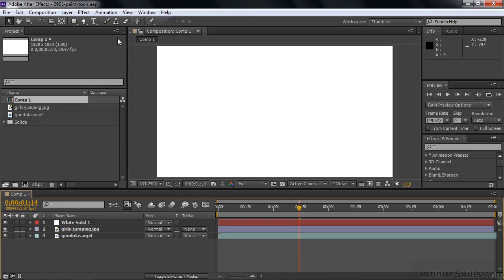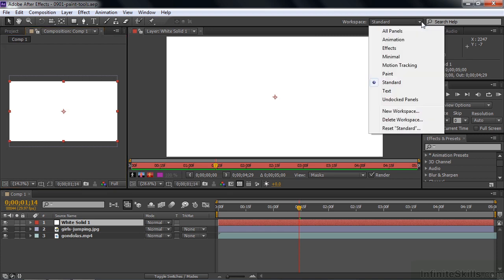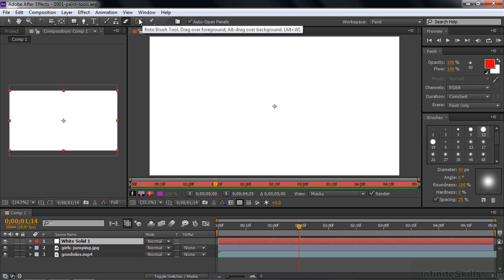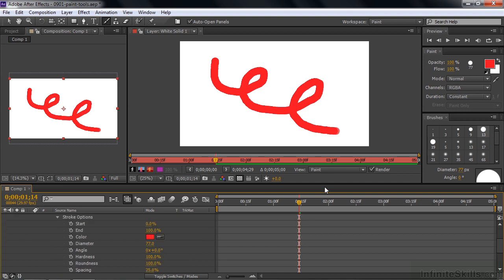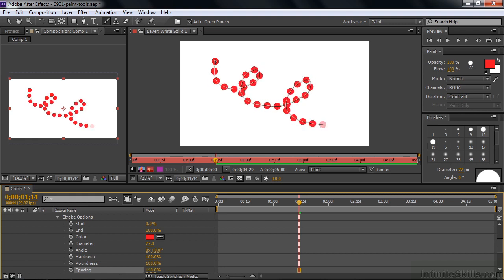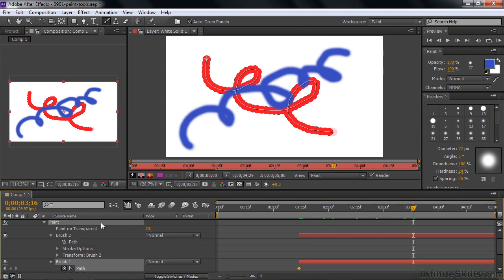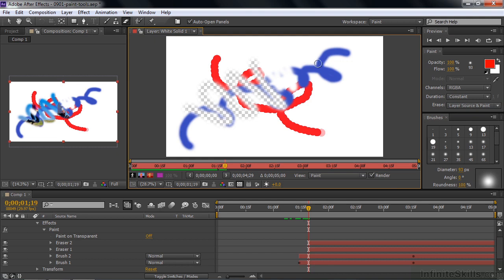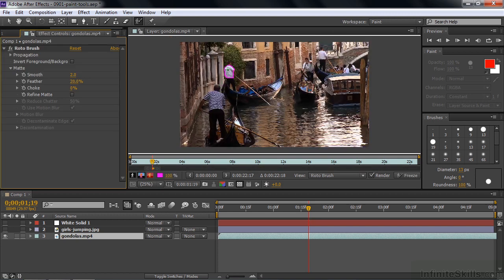after effect tutorial Introducing Paint Tools